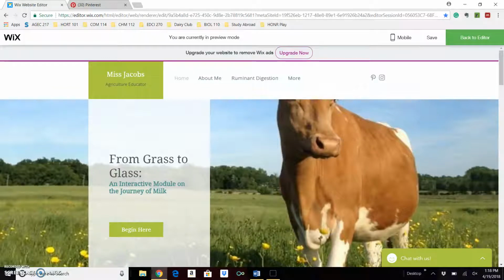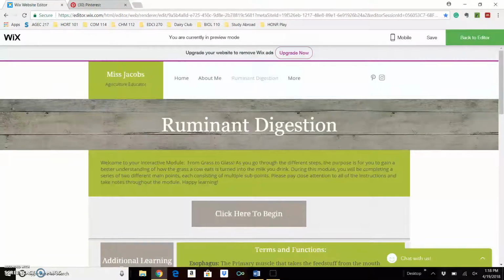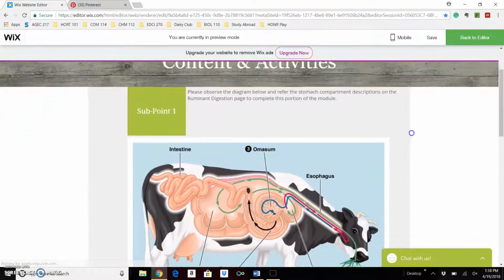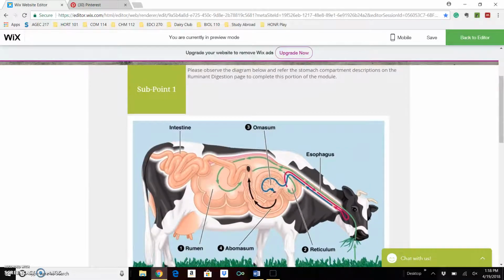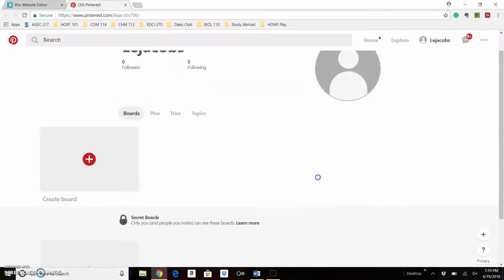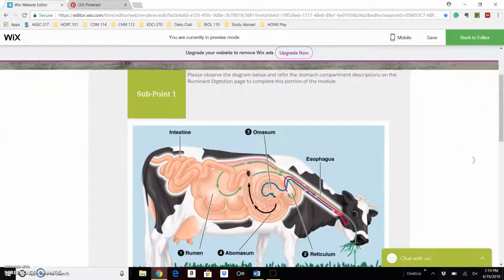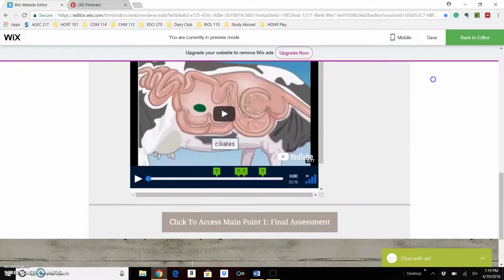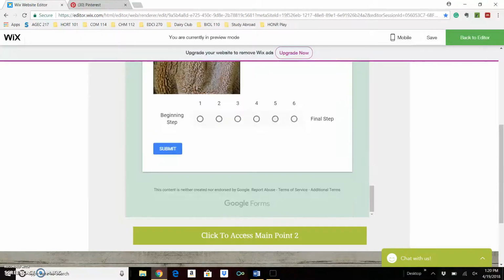Instructions Main Point 1